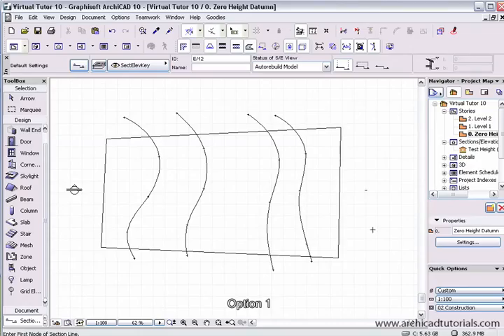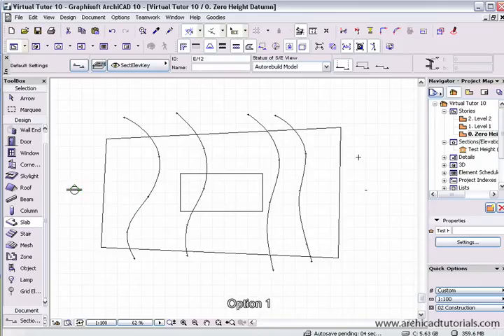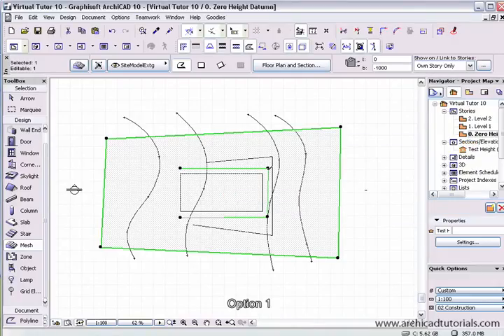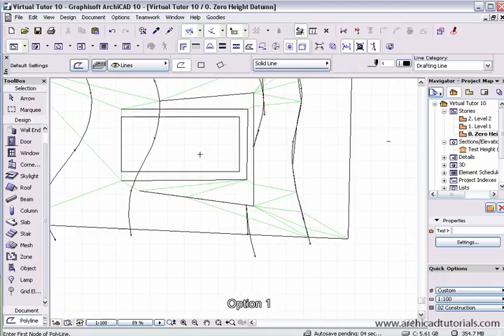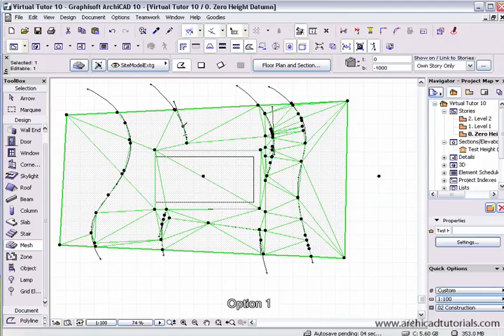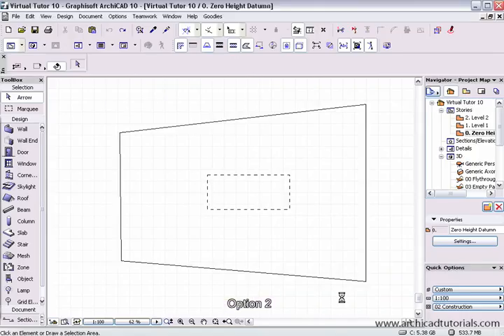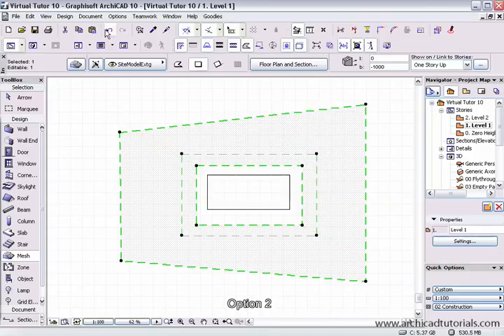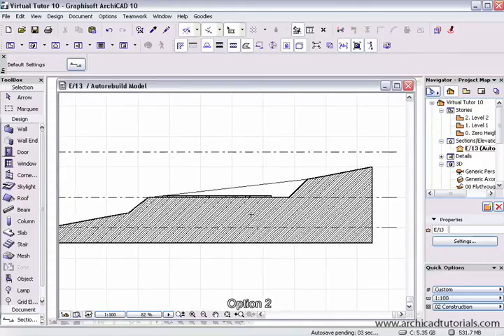TUTORIAL ARCHICAD - Mesh Cut & Fill